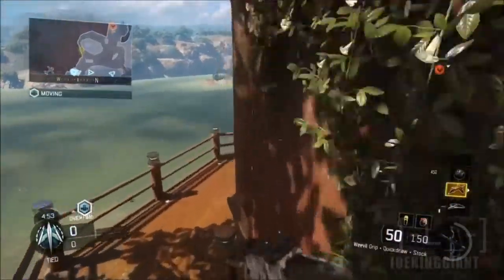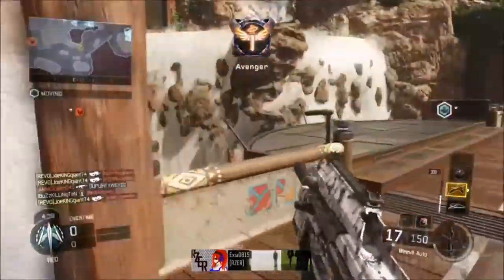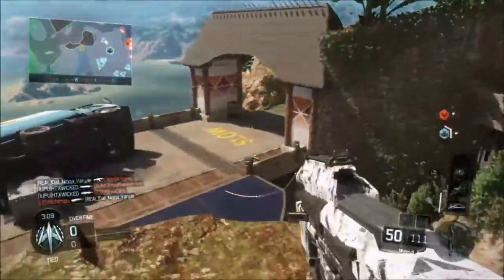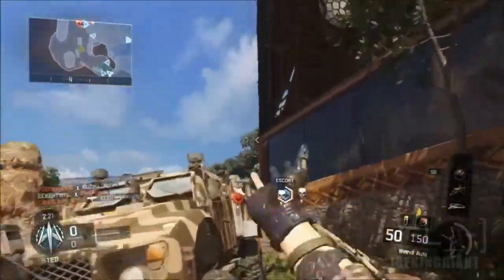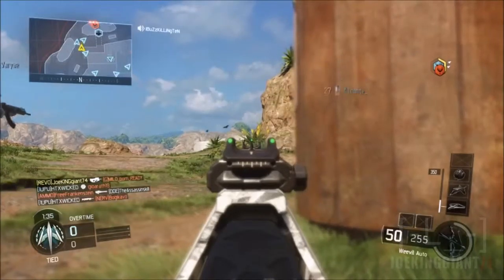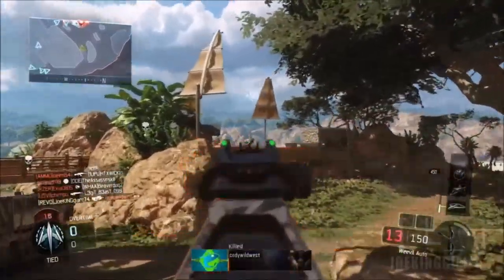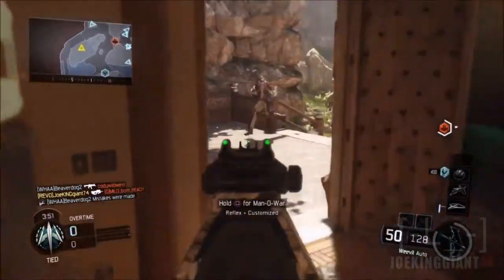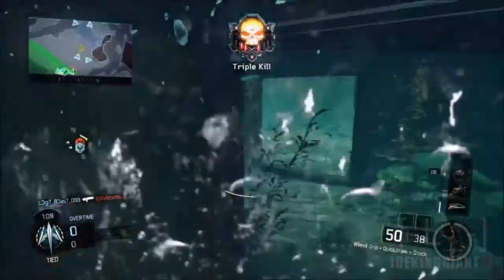Call of Duty Black Ops 3 BEASTING 91 KILLS With WEEVIL SMG Multiplayer Gameplay Safeguard